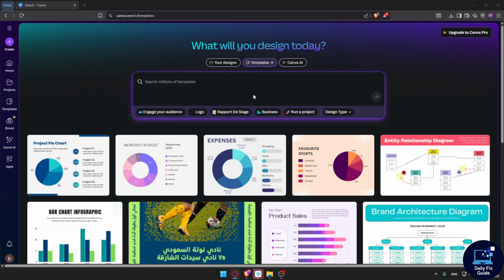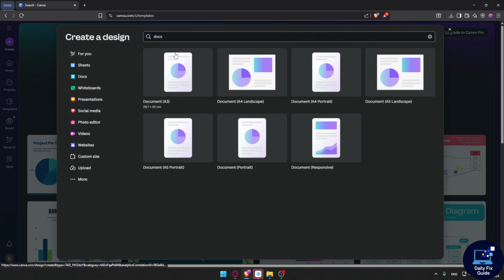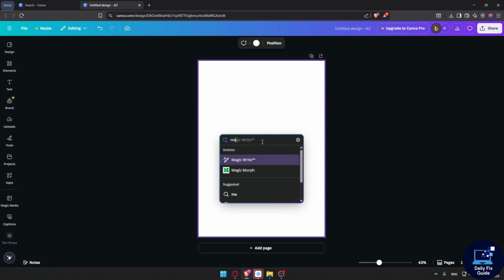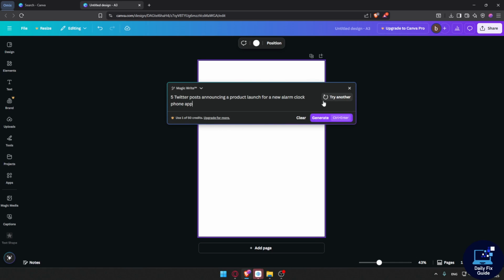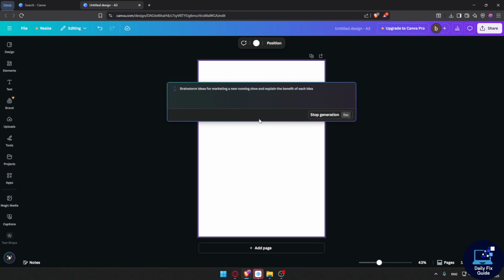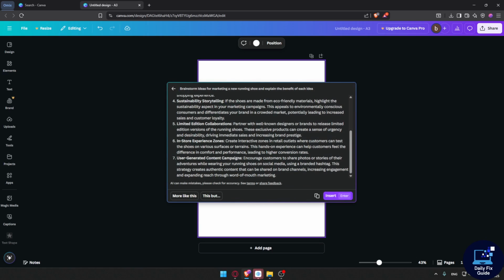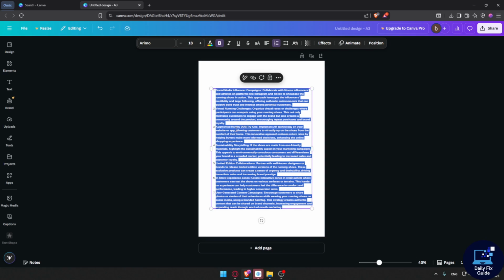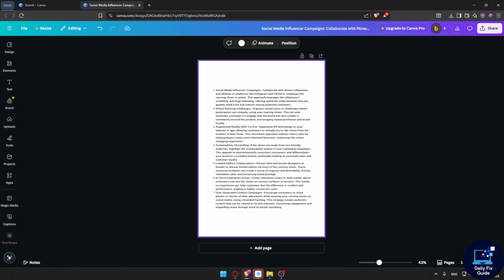How to Use Canva Magic Write to Create Blog Posts (Step-by-Step)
Learn How to Use Canva Magic Write to Effortlessly Create Blog Posts Step-by-Step. Boost Your Content Creation with AI-Powered Writing in 2025!